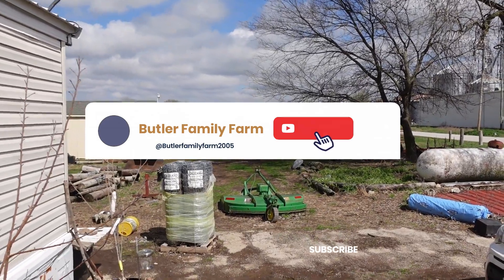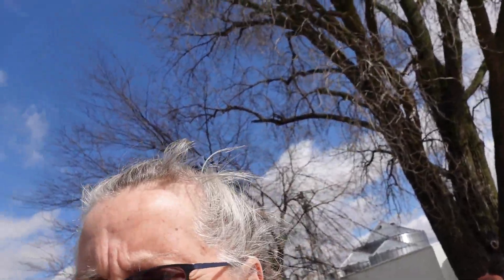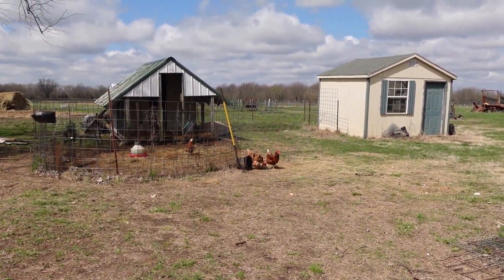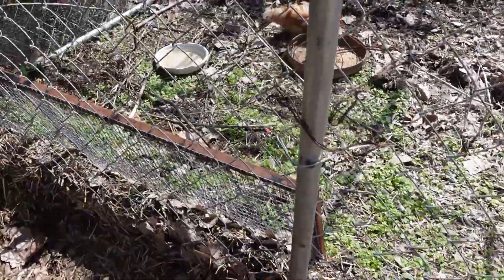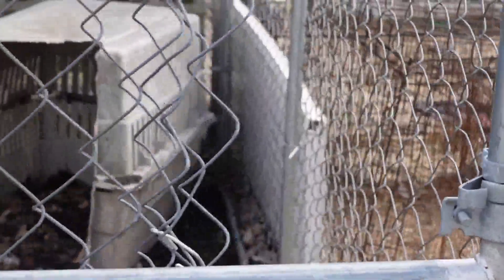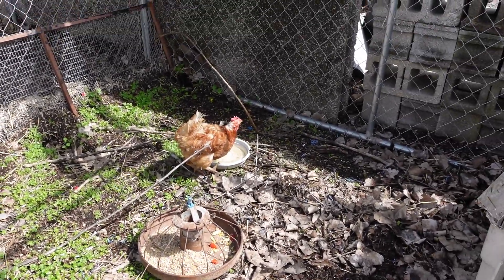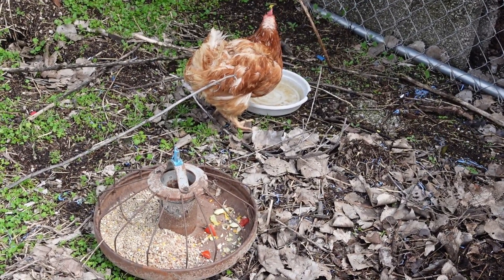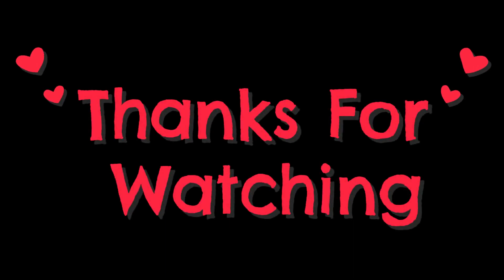Chicken Day Care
we have a chicken that seam to not be doing as well as the other.